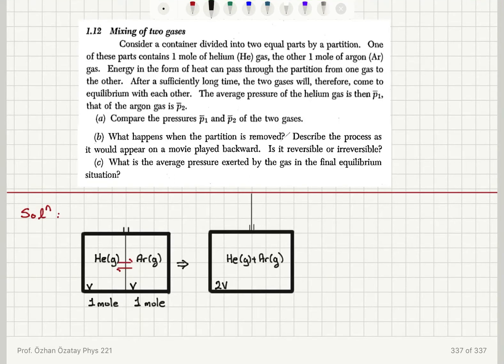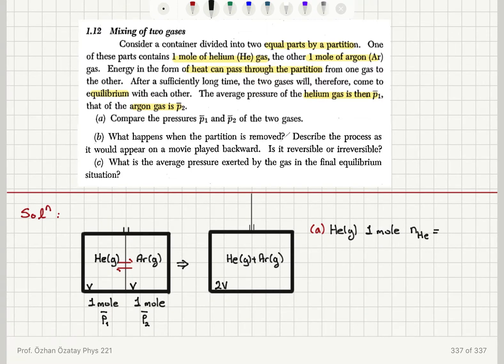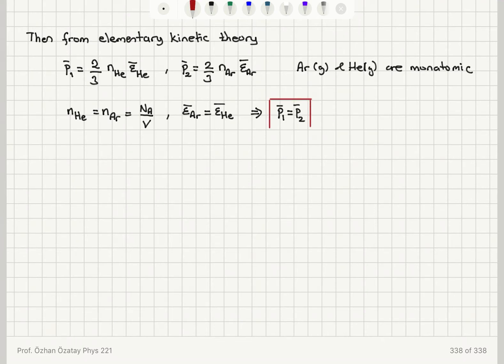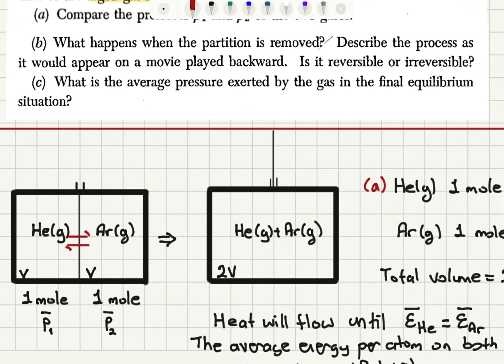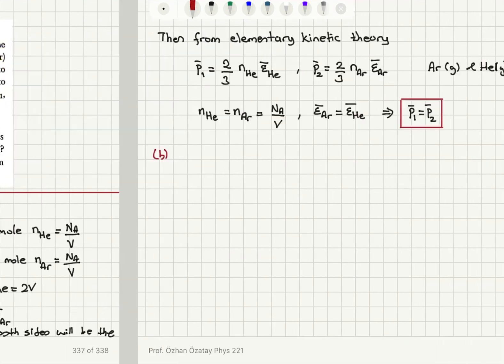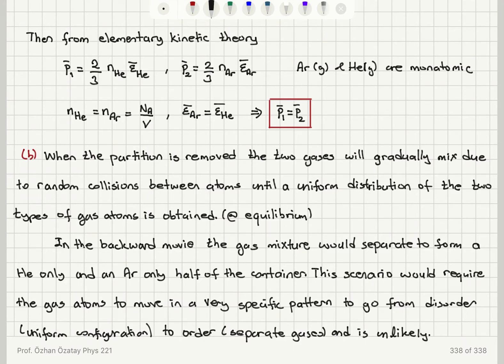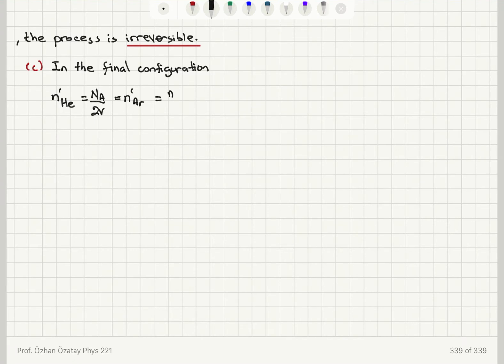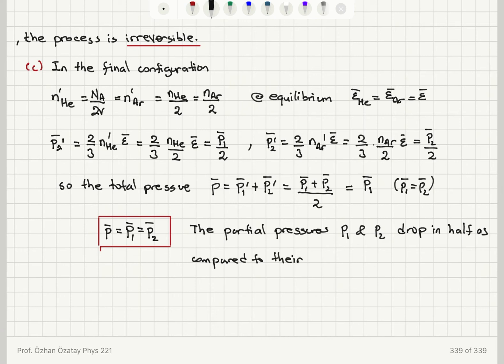1.12 Mixing of two gases